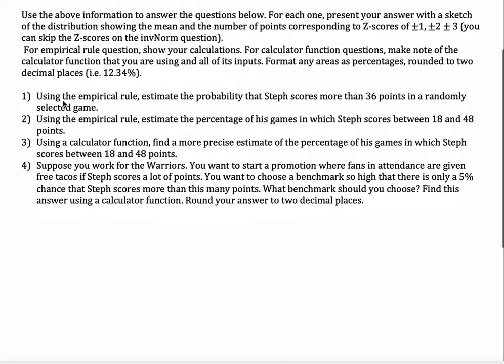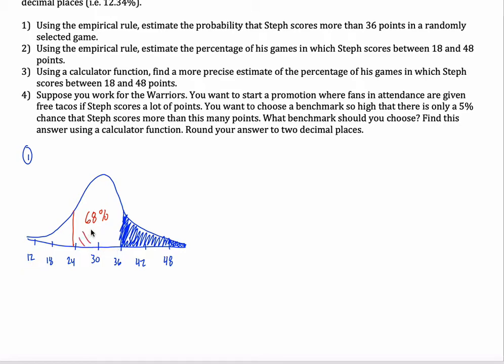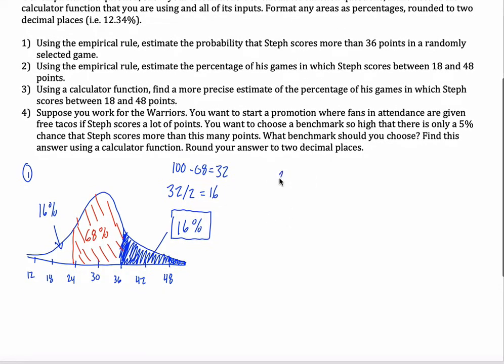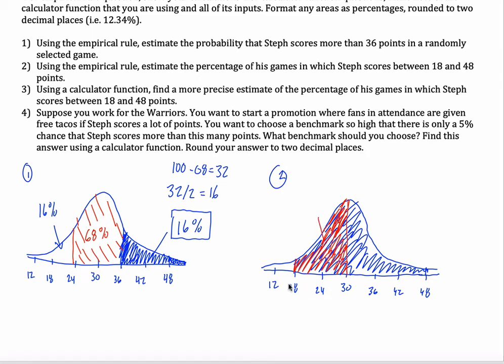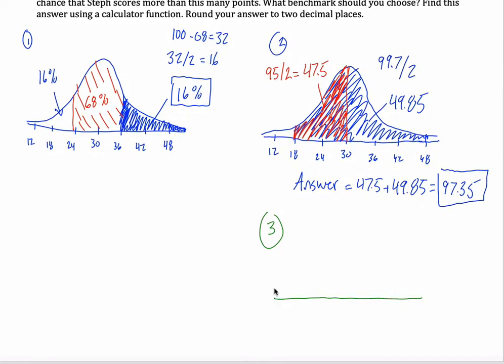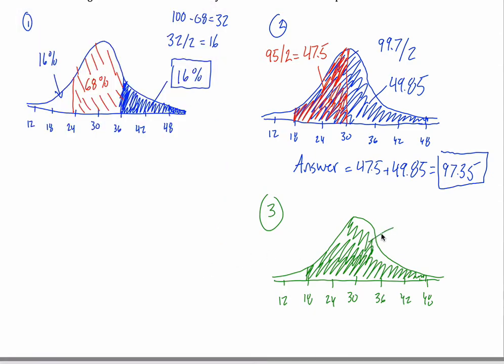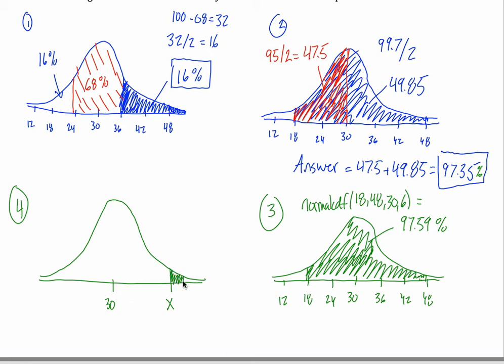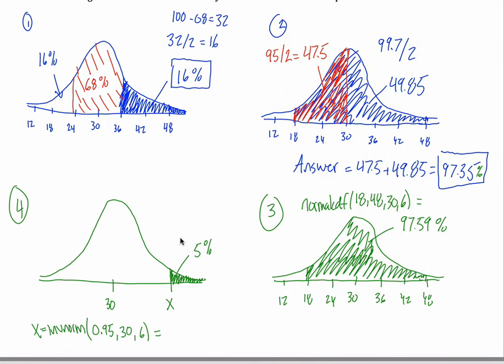Empirical Rule and normal distribution Calculator Functions Example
Written Problem 3 - Math 243

Using the empirical rule and the normalCDF and InvNorm calculator functions to answer probability questions about the normal distribution.